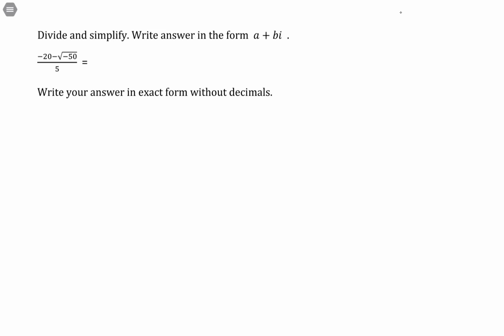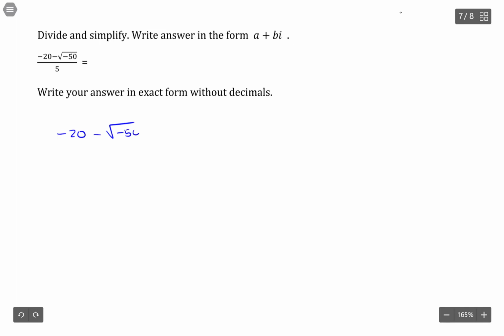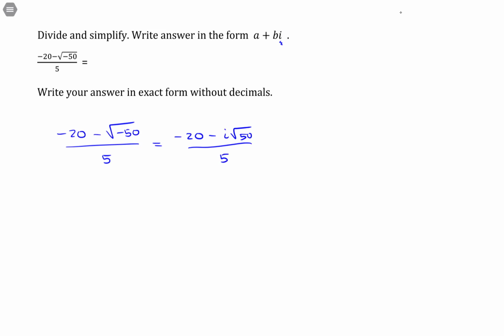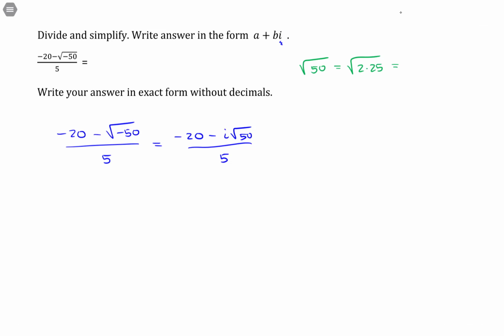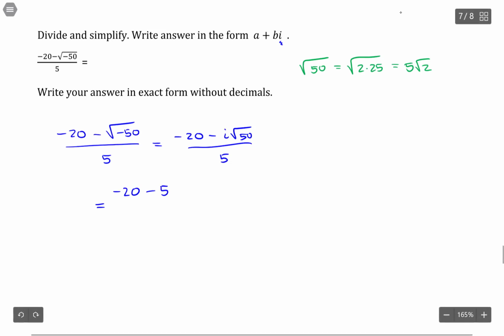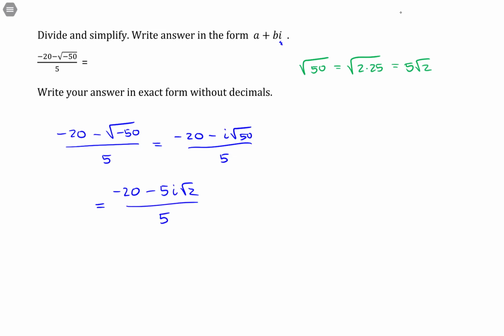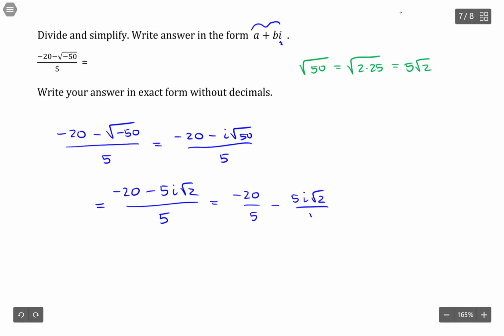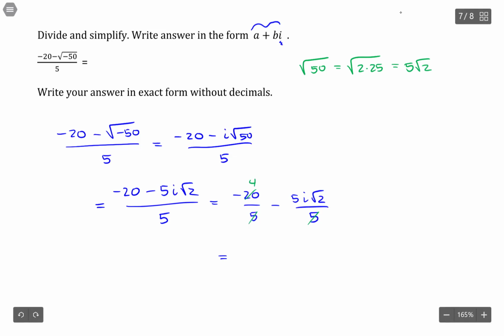Complex Numbers: Simplifying Expressions 1